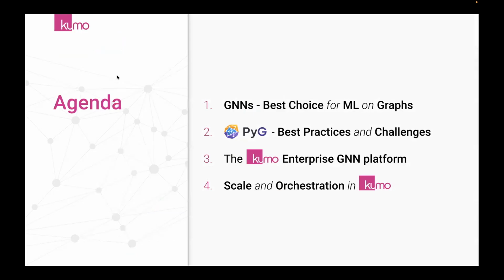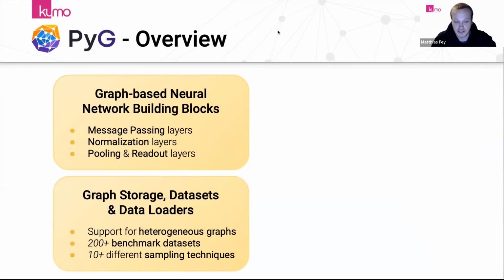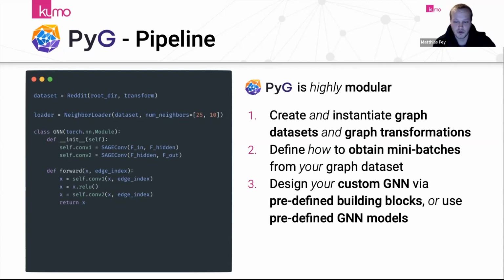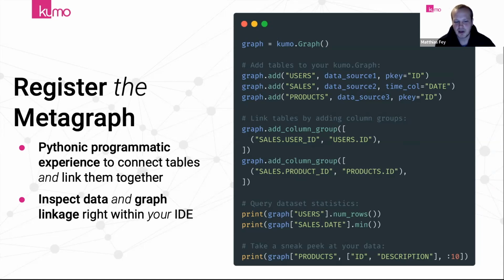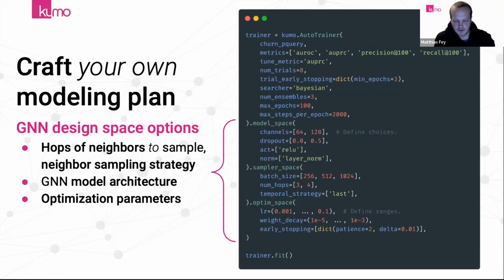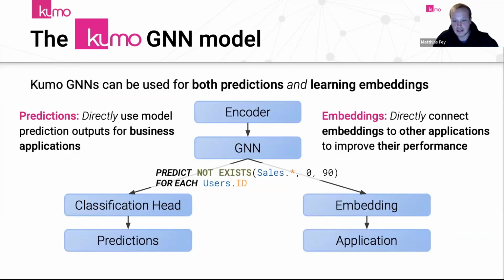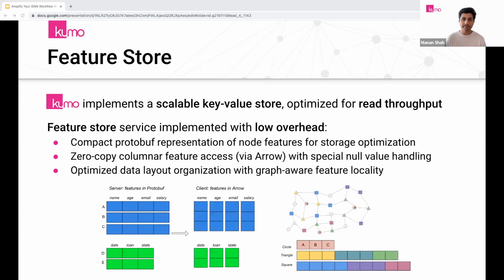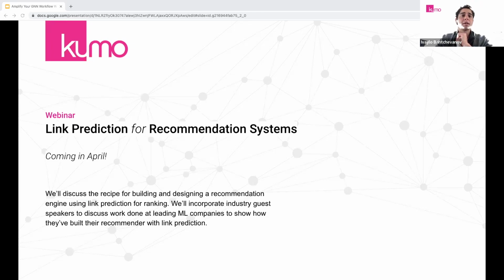Amplify Your Machine Learning Workflows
Embed Your Company’s Data to Power Any Growth ML Use Case in Production

This webinar will cover what every data scientist, applied machine learning engineer, or research scientist needs to know in order to leverage best-in-class graph machine learning on their data.

We’ll deep dive with the core team on how to build, manage, and scale your graph to production use cases. You’ll learn how to quickly operationalize Graph Neural Networks (GNNs) into existing workflows and generate highly optimized and custom embeddings for your use case.

We’ll cover how to build, manage, and scale your graph to production use cases. You’ll learn how to quickly operationalize GNNs into existing workflows and generate highly optimized and custom embeddings for your use case.

What We Will Cover:
+ What is Kumo and how does the platform support your journey in graph learning?
+ How Kumo builds, manages and scales your graph so you can focus on the core problems
+ How you can answer any questions on your graph using Predictive Query
+ How you can generate embeddings from your graph and use them in downstream ML applications
+ How Kumo can operationalize GNNs with production-ready workflows and orchestration so you can be production-ready instantly

Speakers:
Ivaylo Bahtchevanov
Community Lead for PyTorch Geometric and Product Team, Kumo AI

Matthias Fey
Founding Engineer, Kumo AI

Manan Shah
Founding Engineer, Kumo A